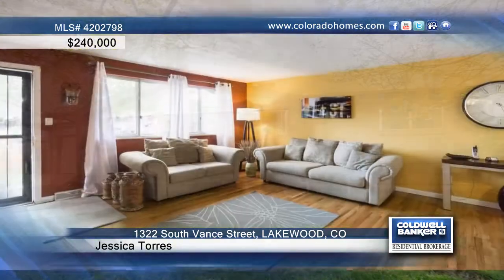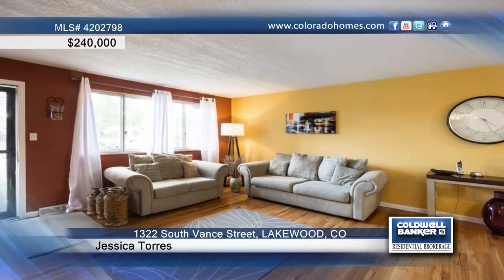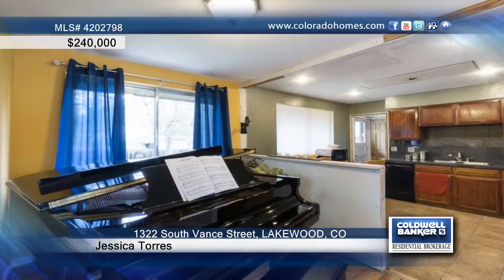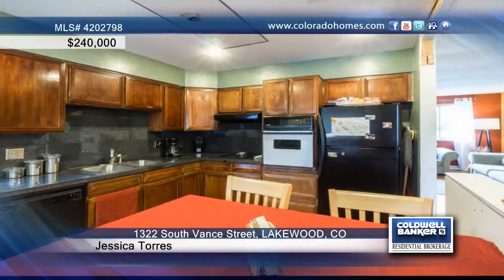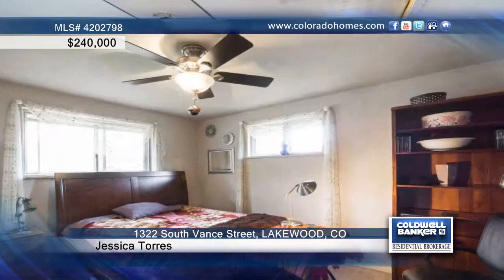1322 South Vance Street LAKEWOOD, CO Homes for Sale | coloradohomes.com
1322 South Vance Street, LAKEWOOD, CO
 Jessica Torres-Coldwell Banker |

Great ranch brick home with potential to expand living space in the unfinished basement, the fourth bedroom is in the basement and is non-conforming.  Mature trees in yard provide great shade with room for you to still apply your landscaping touches/desires, back yard has a raised garden bed and shed.  Close to schools, recreation center, parks/open space, City of Lakewood Cultural and Heritage Center and Belmar Shopping and Restaurants.